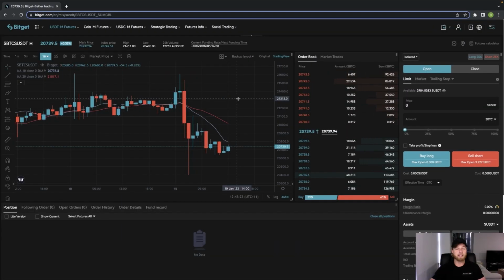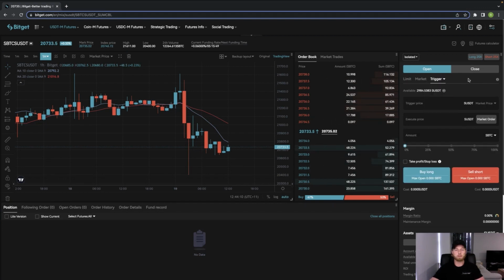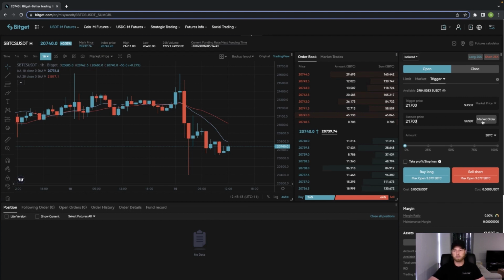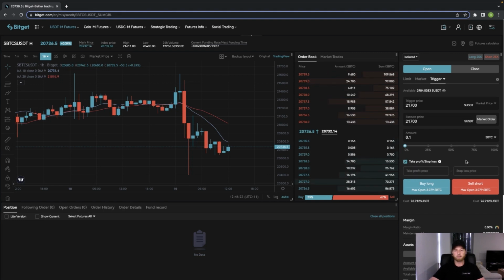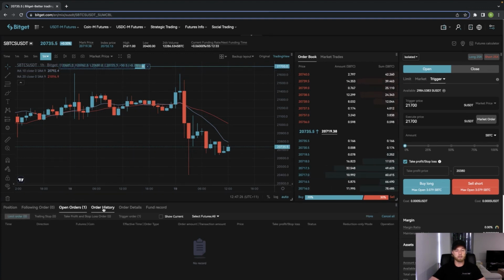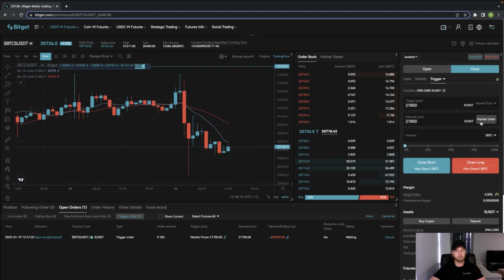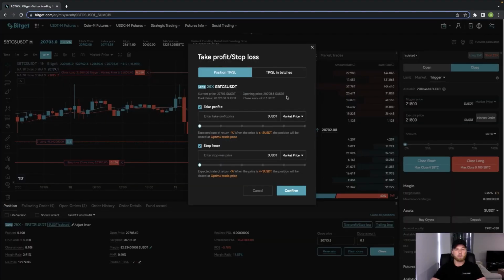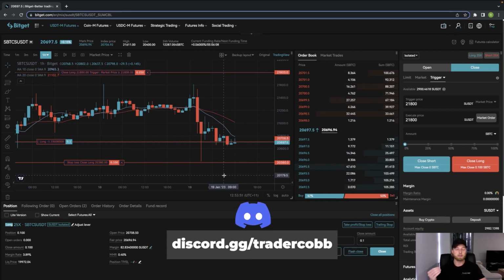How To Raise Orders On Bitget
You've found the trade, identified your entry, stop loss and your profit targets. Now it's time to raise your orders! This is something you don't want to get wrong so we've broken it down into simple steps for you to follow.

📚CHAPTERS📚
00:00 Introduction
01:22 Trigger Price / Execute Price
02:16 Amount Types
02:47 Take Profit / Stop Loss Box
03:35 Place The Order
04:20 Take Profit Order
05:09 Amending Take Profit / Stop Loss Orders
05:48 Scaling Out / Take Profit